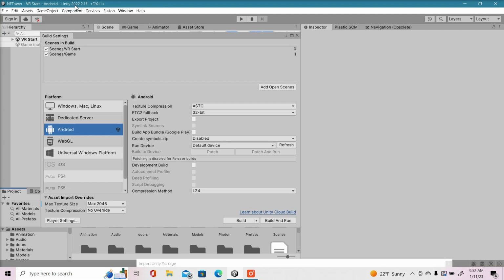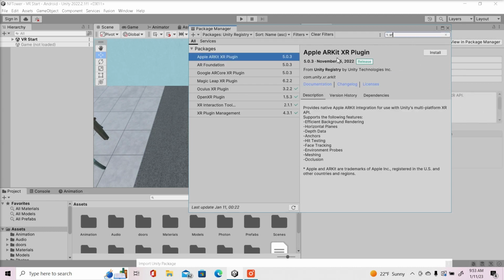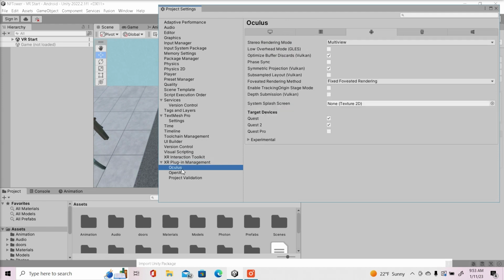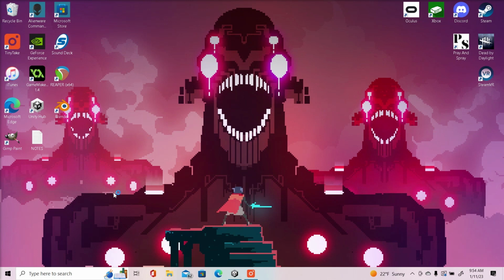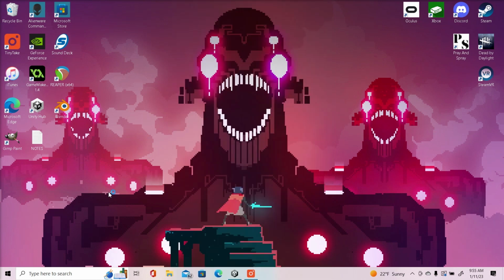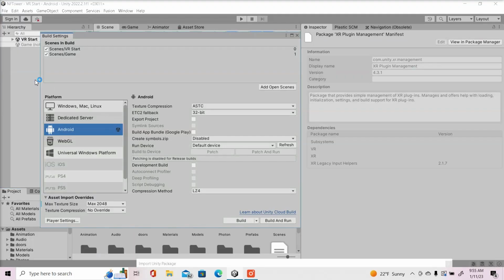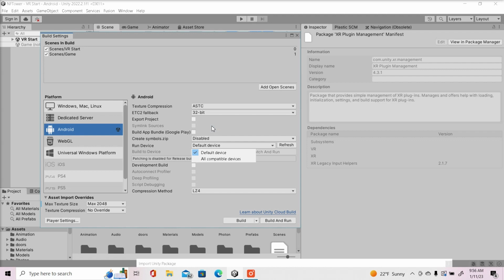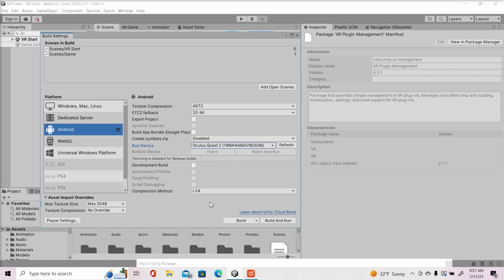Setting up VR for Unity 2023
Here's a simple tutorial showing you how to get VR setup in Unity 2022